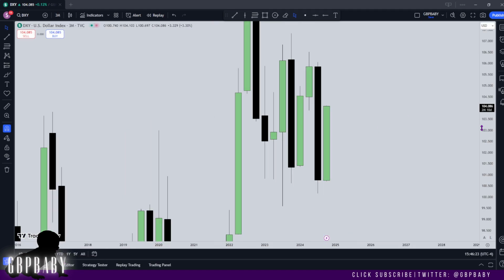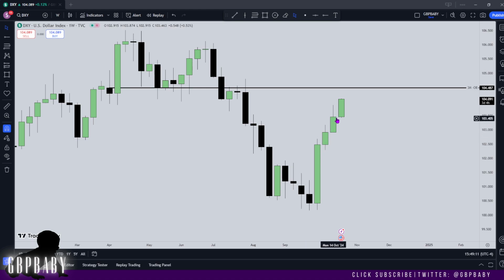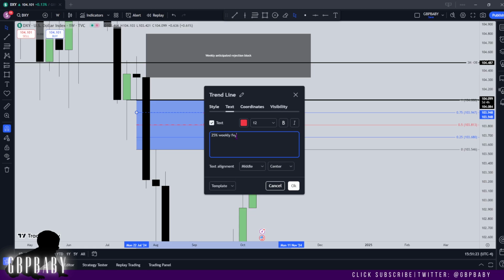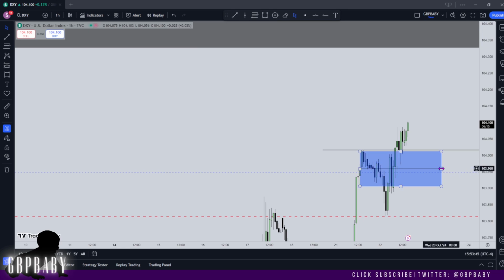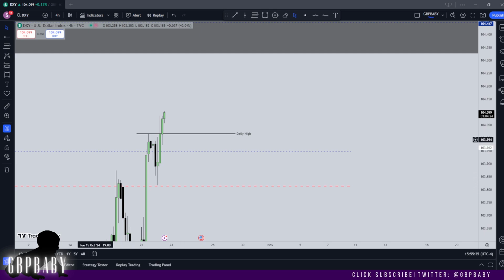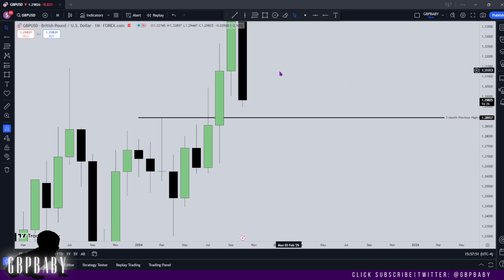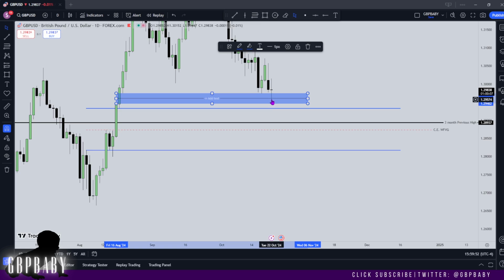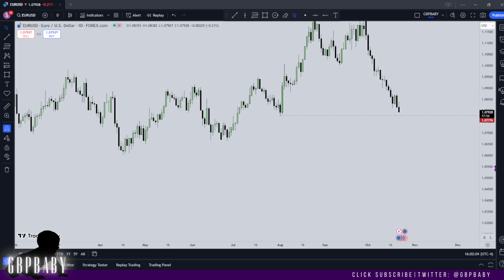Weekly Forex Forecast | GBP/USD, EUR/USD | 22.10.24